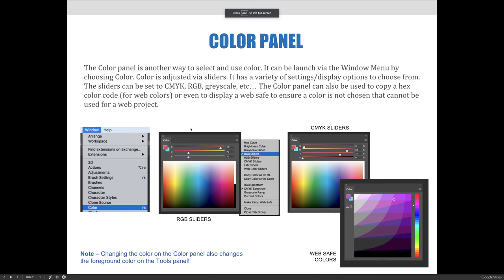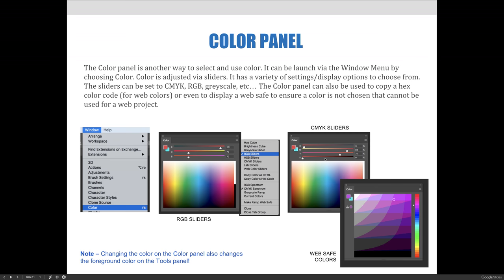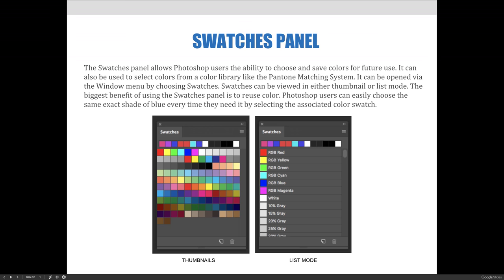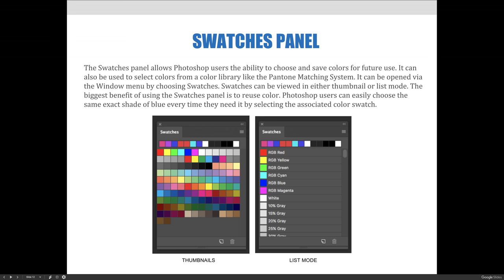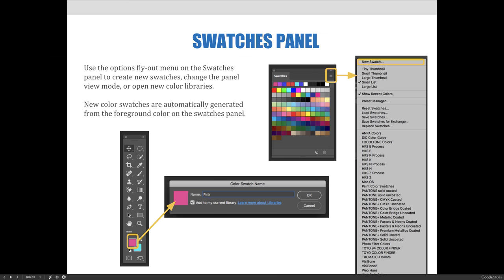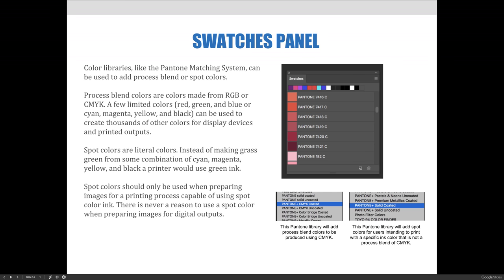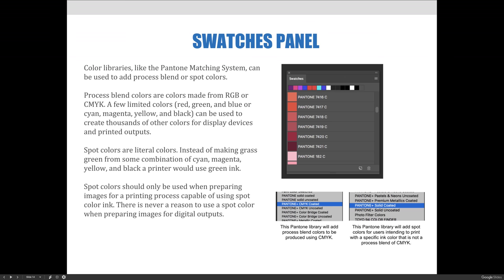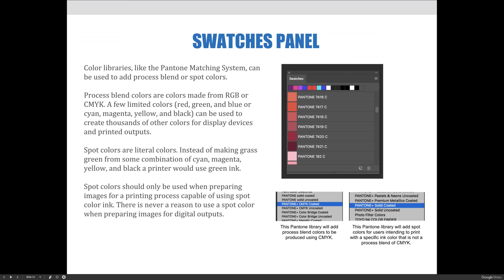ART 1280 – Module 03 / Using Color (Video 05)